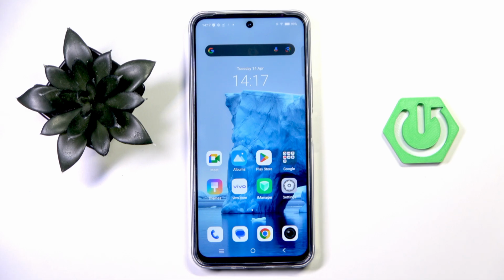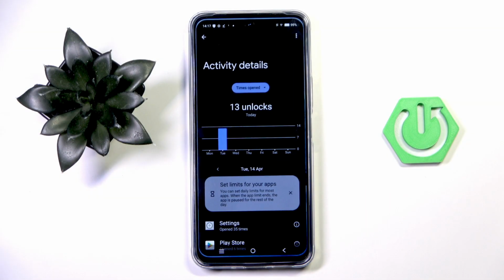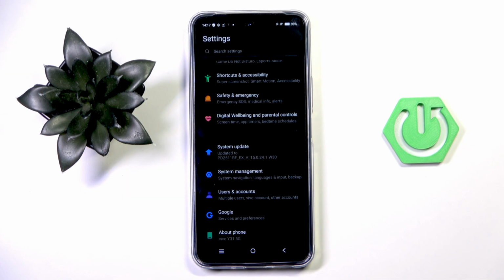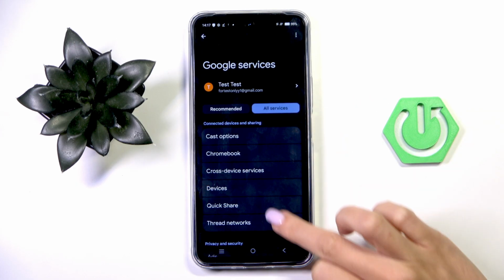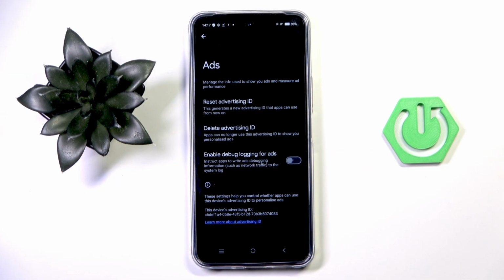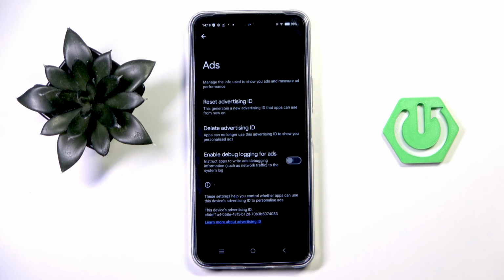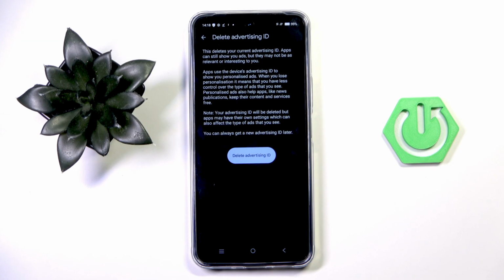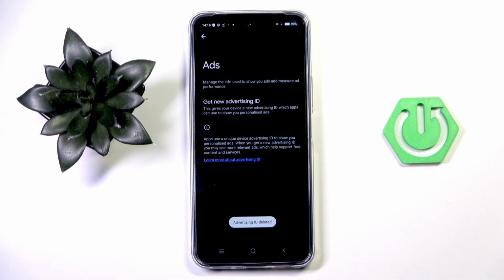VIVO Y31 – How to Disable Google Personalized Ads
Learn how to turn off Google personalized ads on your VIVO Y31 and remove the Advertising ID so apps can no longer use it to show targeted ads. In this short video we open Settings, tap Google, go to All services and choose Ads. You'll see the options to Reset advertising ID or Delete advertising ID — we recommend deleting it to stop apps from using your ID for personalized ads. You may still see generic ads, but they won't be tailored to you. This is a quick privacy tweak you can do on your VIVO Y31 to reduce tracking and improve privacy.

How to disable Google personalized ads on VIVO Y31?
How to delete the advertising ID on VIVO Y31?
How to stop personalized ads on VIVO Y31 Android?

0:00 Intro
0:06 Open Settings on VIVO Y31
0:14 Go to Google → All services → Ads
0:22 See Reset vs Delete Advertising ID options
0:29 Delete Advertising ID (recommended)
0:42 Final notes & subscribe